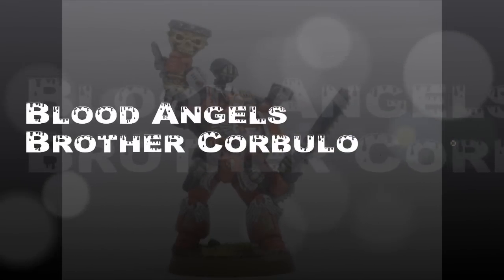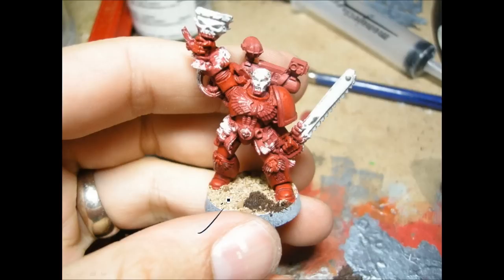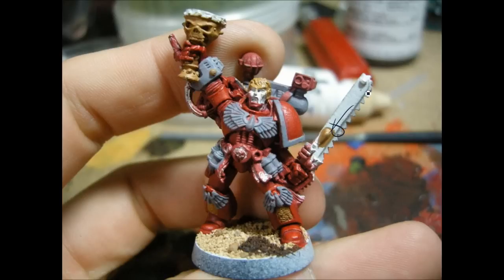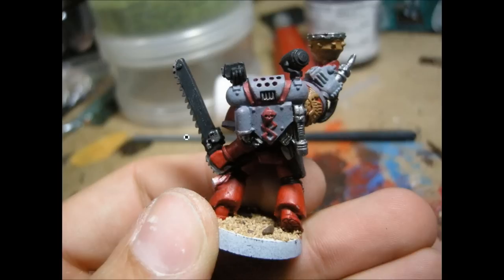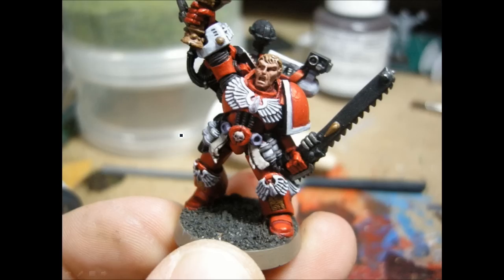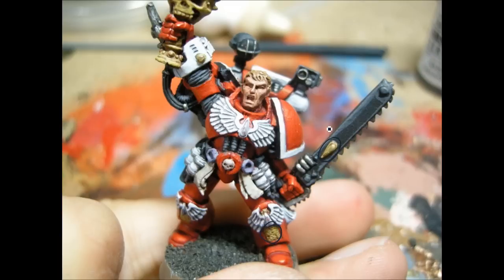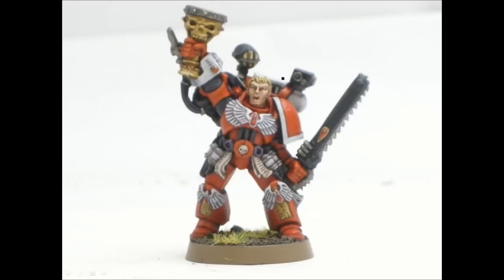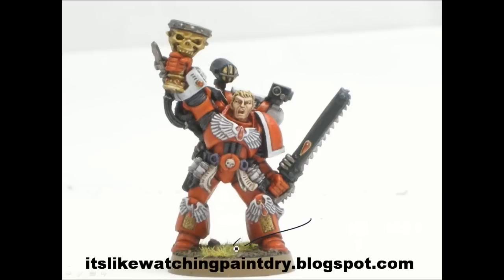How to Paint Blood Angels Brother Corbulo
A painting tutorial for the Bloood Angels Sanguinary Guard character Brother Corbulo.